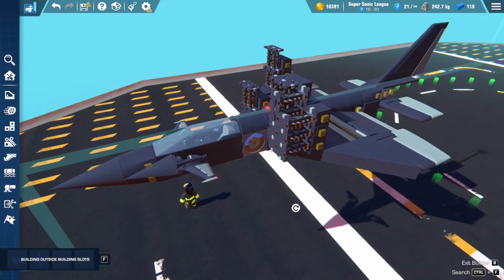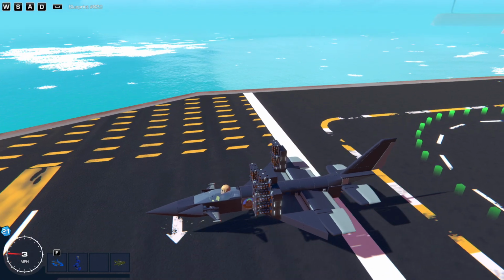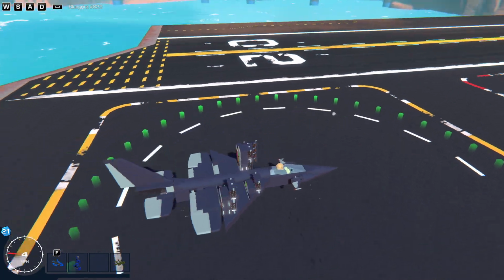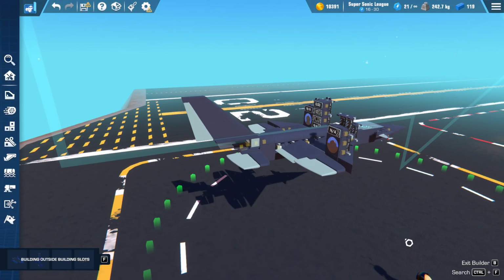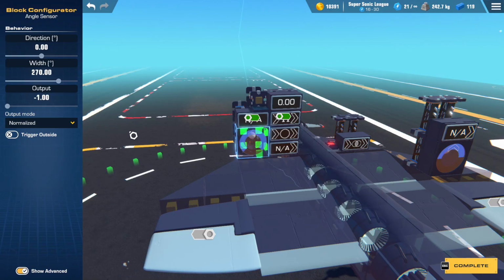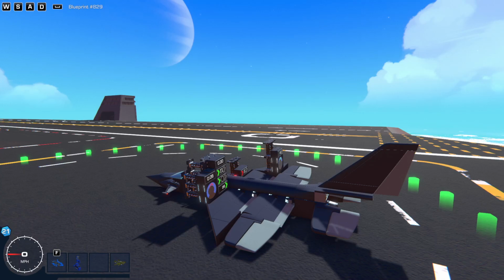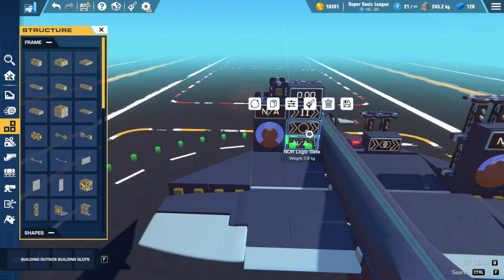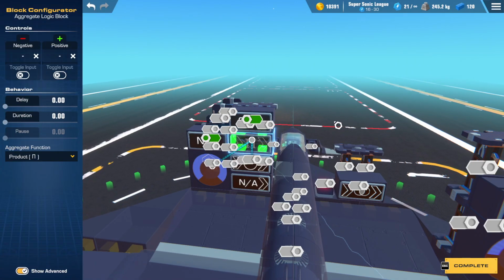Fly-by-wire Logic yap session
I'm an expert speaker leave me alone